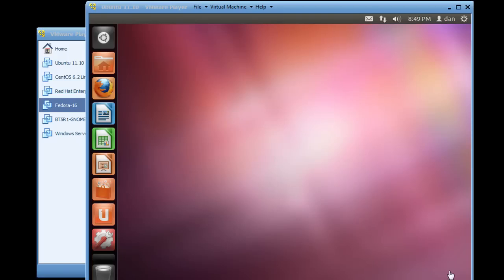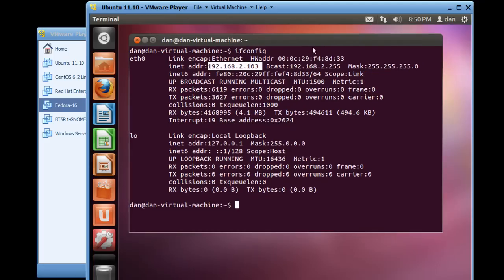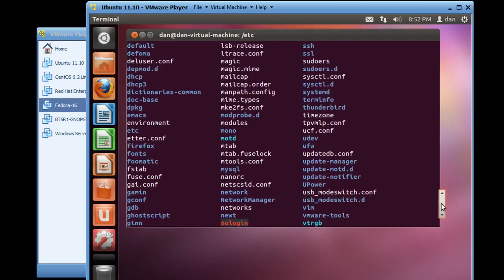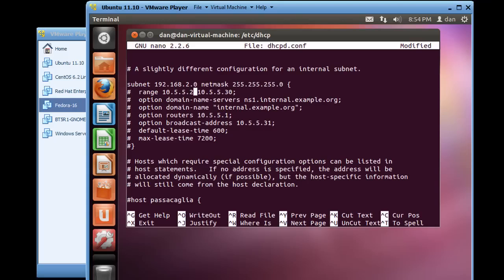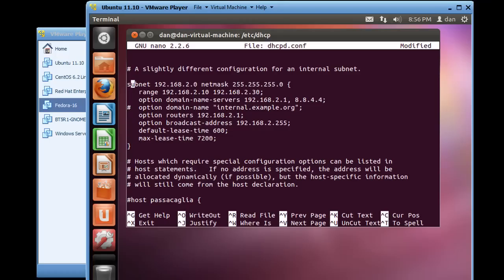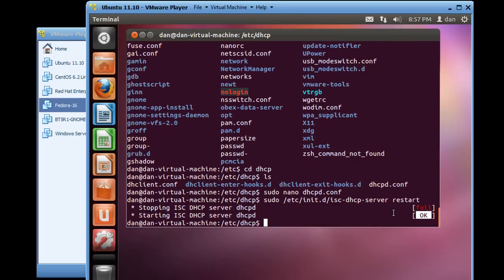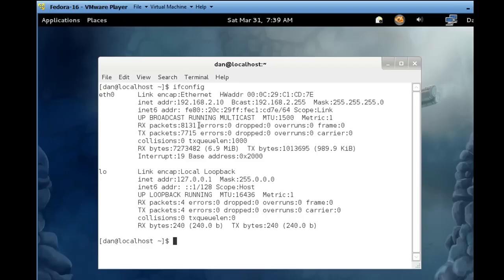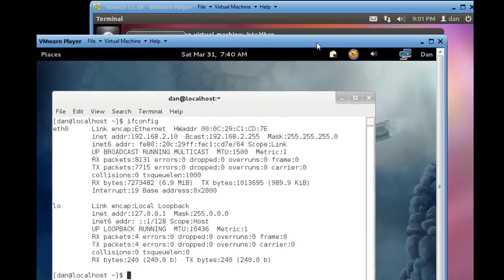How to Install and Configure a DHCP Server in Ubuntu 25.10 | Step-by-Step Guide (2025)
In this video, you’ll learn how to install and configure a DHCP (Dynamic Host Configuration Protocol) server in Ubuntu 25.10. This tutorial will guide you through assigning automatic IP addresses to network clients — perfect for home labs, enterprise networks, and Linux administrators.

👉 What You’ll Learn:

What is a DHCP Server and how it works

Installing the ISC DHCP Server package

Configuring the DHCP server file (/etc/dhcp/dhcpd.conf)

Setting up IP address ranges, gateways, and DNS servers

Starting and enabling the DHCP service

Verifying DHCP leases and troubleshooting errors

🧠 Commands Used:
sudo apt update
sudo apt install isc-dhcp-server
sudo systemctl start isc-dhcp-server
sudo systemctl enable isc-dhcp-server

💻 Tested On: Ubuntu 25.10 (works on 22.04 / 24.04 as well)

how to configure dhcp server in ubuntu
how to configure dhcp server in ubuntu linux 20.04
install dhcp server in ubuntu